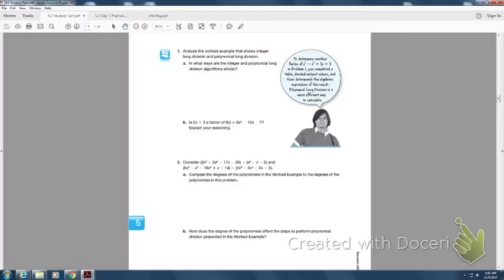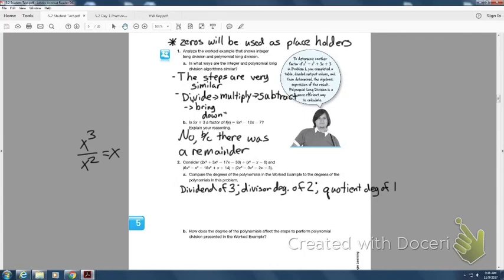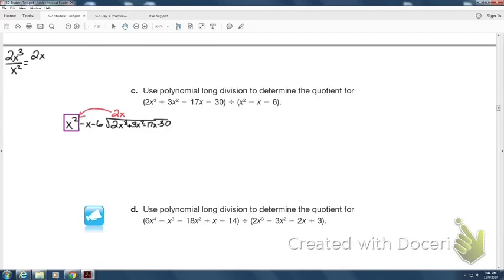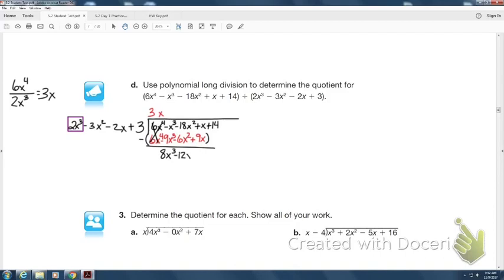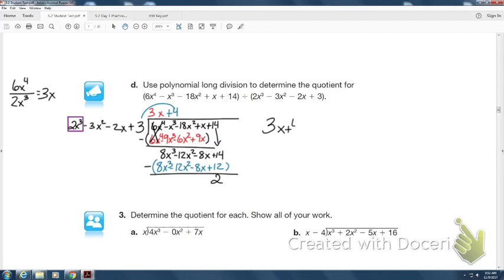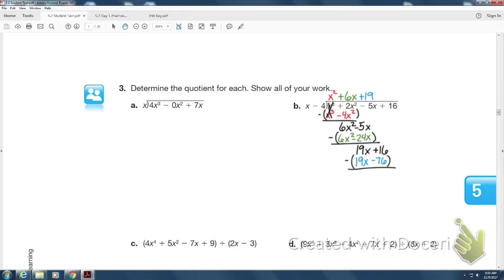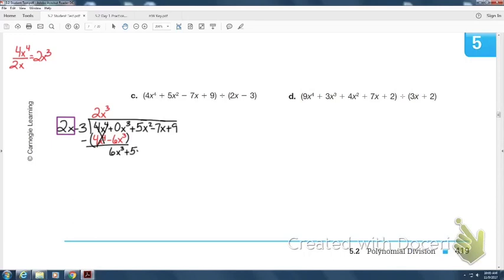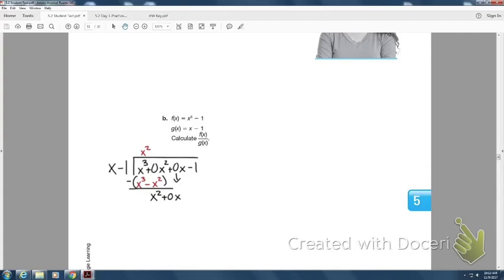5.2 (Day 1) Notes Video